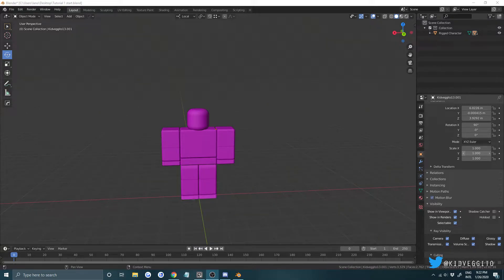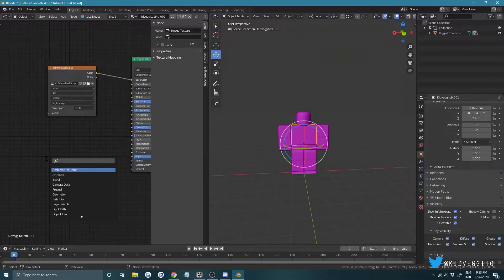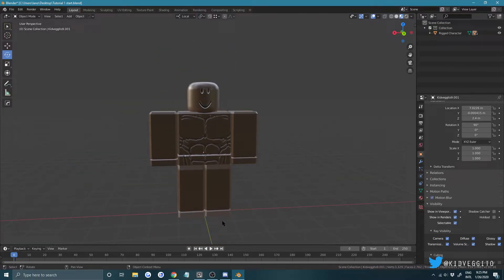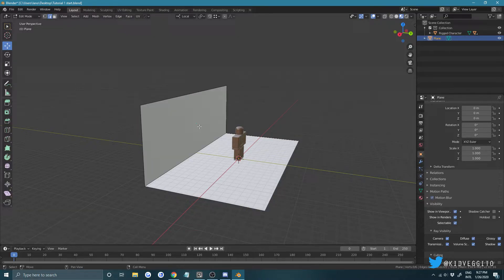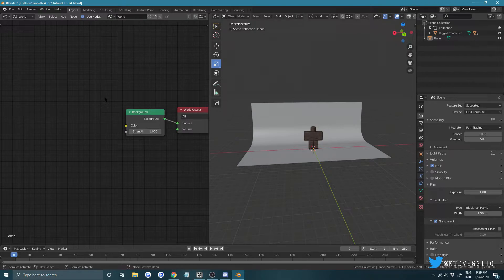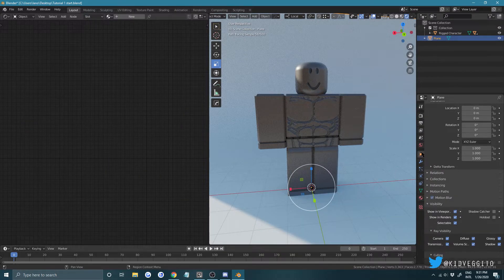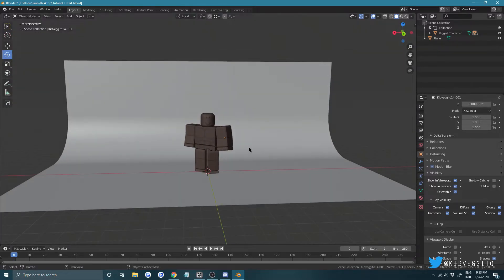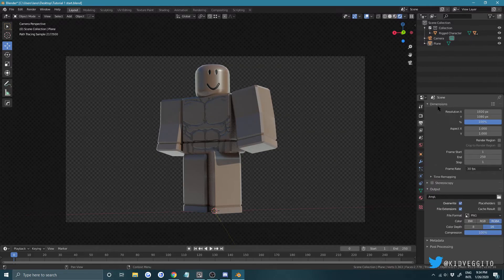rendering roblox in blender 1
rip to one of the goats, Kobe Bryant

press ZERO not "O" to go into camera mode, my bad lol